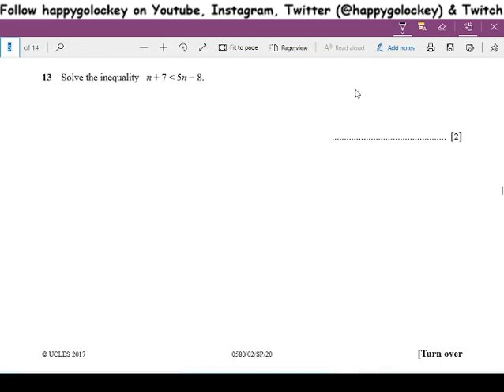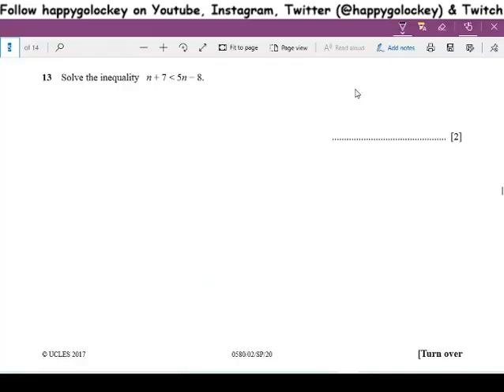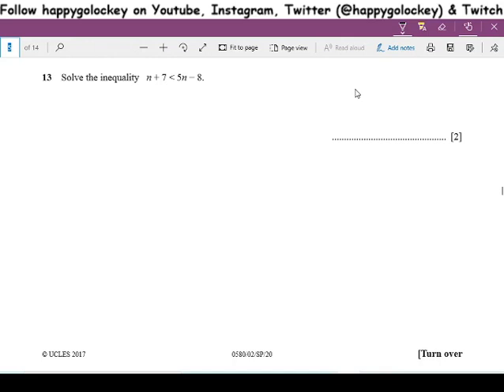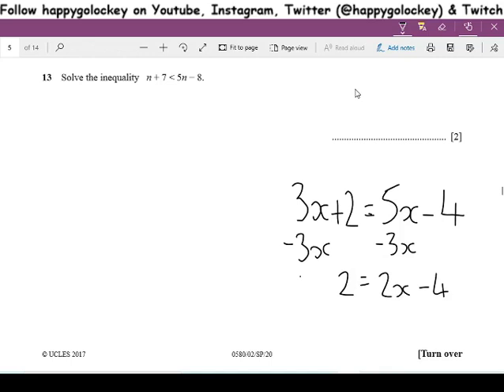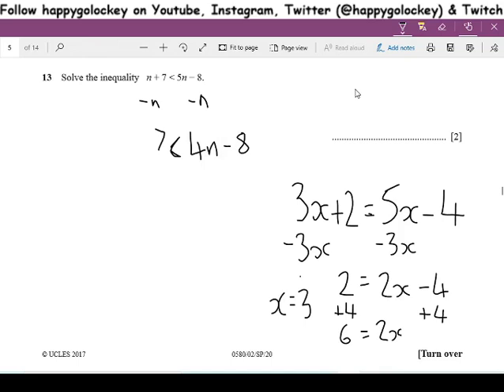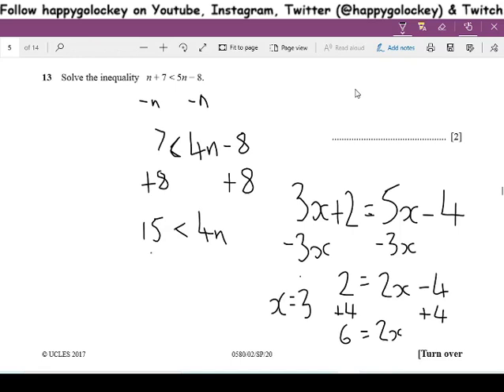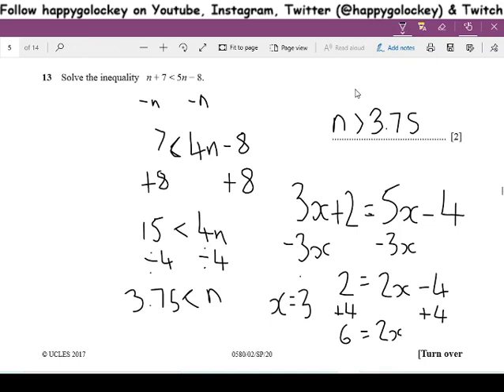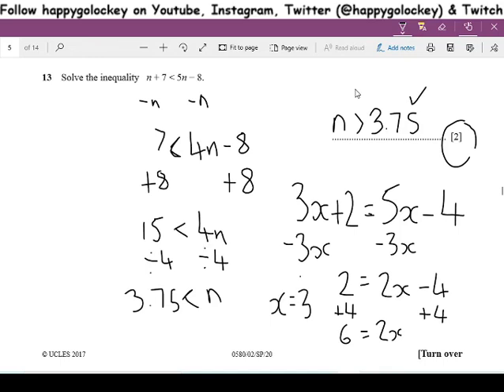Solving inequalities maths question of the day iGCSE 2020 Specimen Paper 2 extended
Today's question of the day is solving inequalities with unknowns on both sides - common misconception is confusing the difference between and equation and and inequality.  Also advice on checking your answer when found.  Pause, attempt, unpause, enjoy the worked solutions!  Stay happy!
Music: Garrett Bevins - Infinite - Stardust (love it!)  Created using Wondershare Filmora9